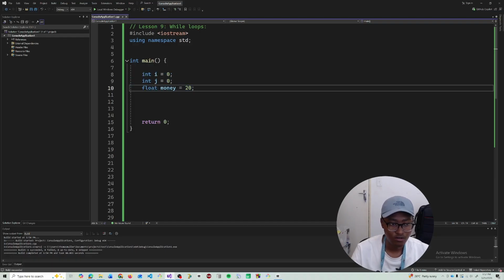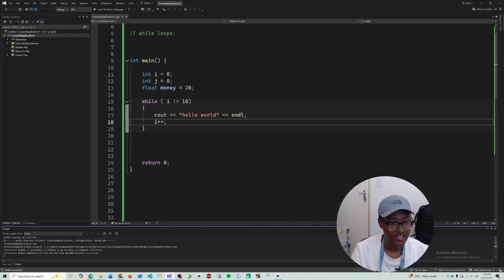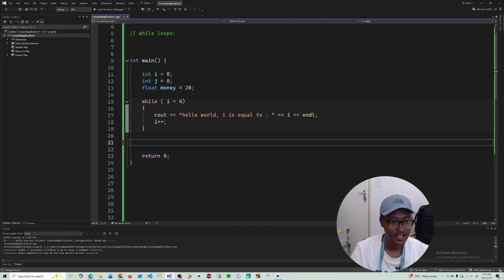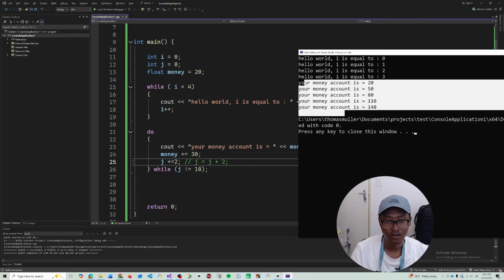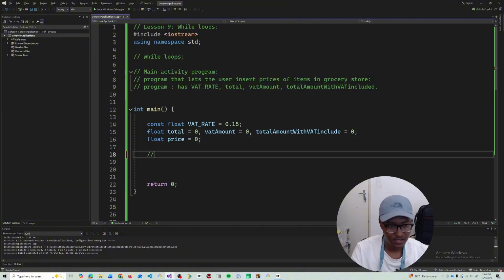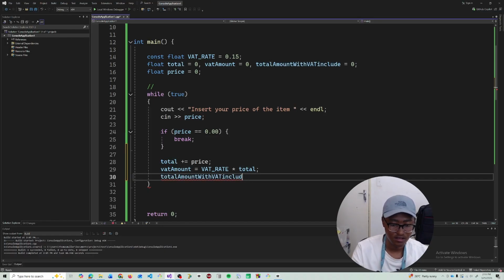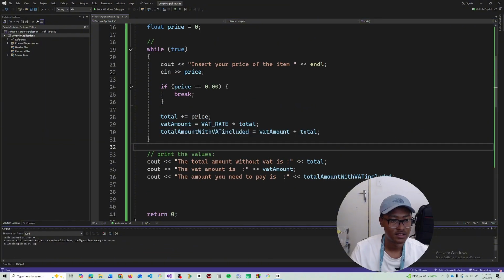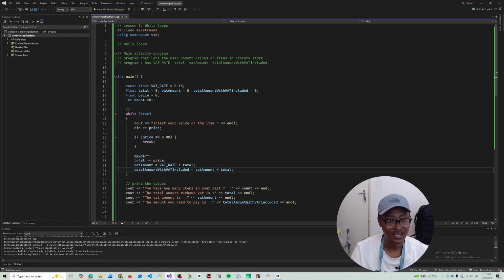Learn While Loops in C++ (Step-by-Step) | COS1511 Lesson 9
In this lesson, you'll learn:
- How to use it in C++

Perfect for UNISA COS1511 students and beginners learning programming.

[link to next lesson]